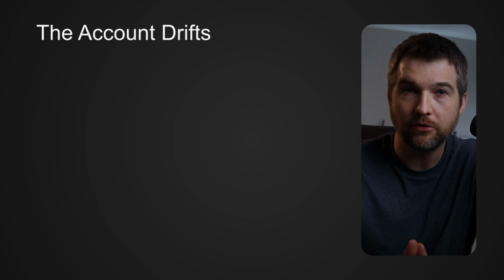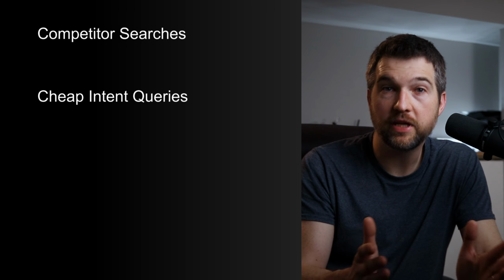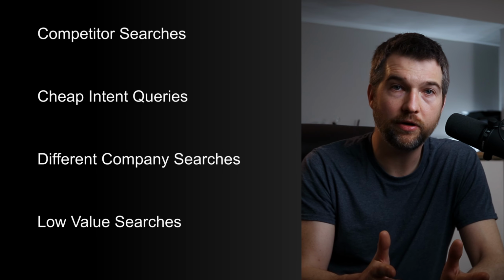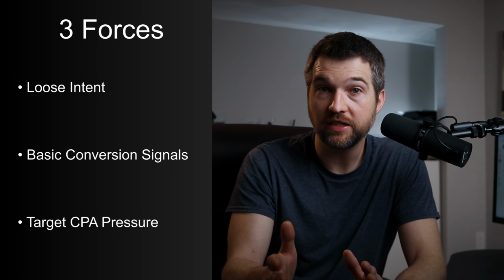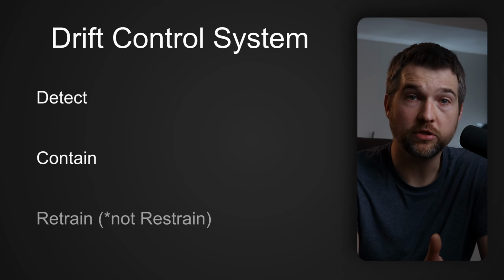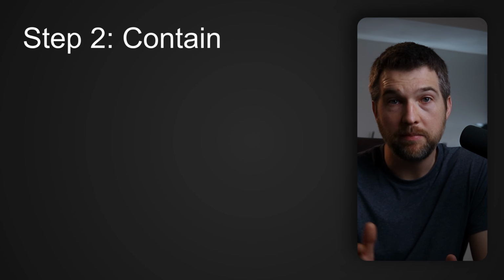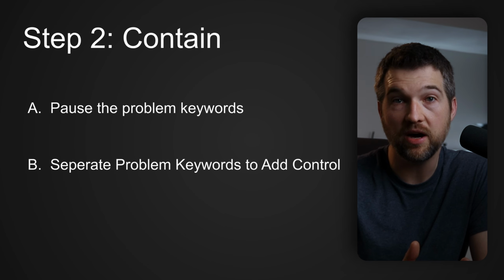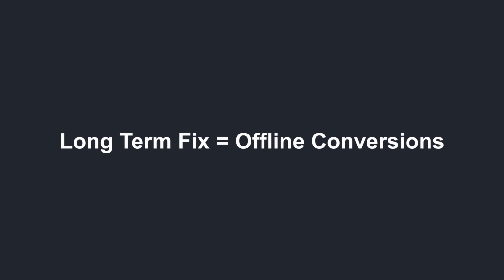Your Google Ads Look Great — Here's Why They're Failing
Your Google Ads dashboard says everything is working. Leads are coming in, CPA looks solid, volume is up. But the business is telling a different story. In this video, I break down what's actually happening when an account "drifts" — where Google quietly shifts your budget toward cheap, low-intent traffic that converts on paper but never turns into real customers. I'll walk you through the exact scenario where I caught this happening, why it's so hard to spot, and the 3-step Drift Control System I use to detect it early, contain the damage, and retrain the account before it spirals.

0:00 The email no one wants to get
0:35 What the Drift Control System is
0:57 Why accounts quietly fall apart
1:49 What I found when I dug in
2:55 The myth most people believe
3:27 The three forces behind it
4:45 Step 1: The three checks
5:48 Step 2: Two ways to stop it
6:47 Step 3: The step most people skip
7:51 When nothing else works
8:42 The real takeaway